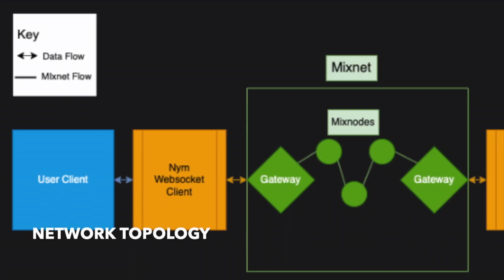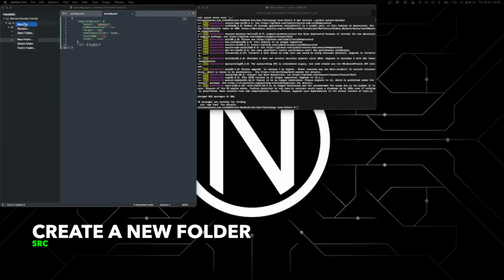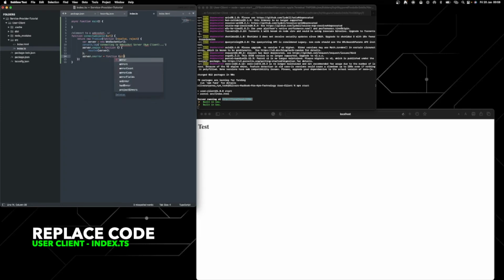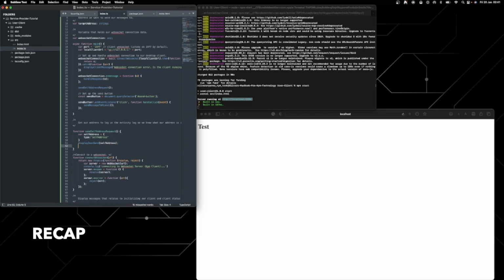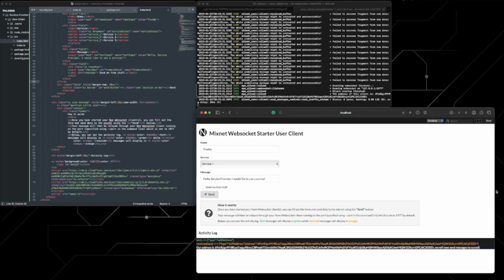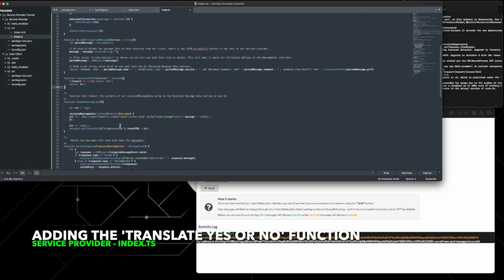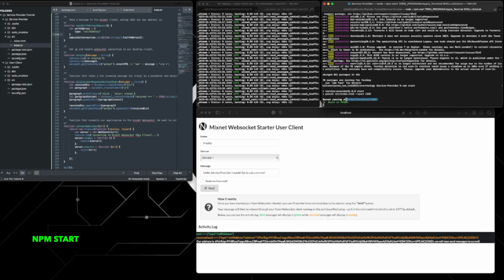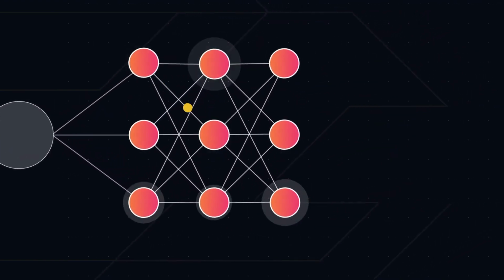Tutorial - Setting up a simple service provider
In this video Oli walks you through the process of setting up a service provider.